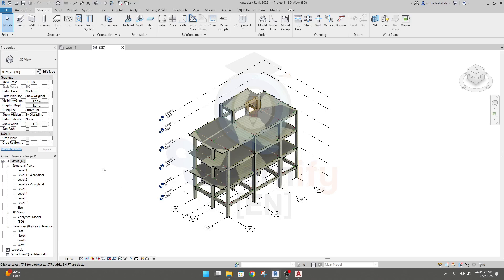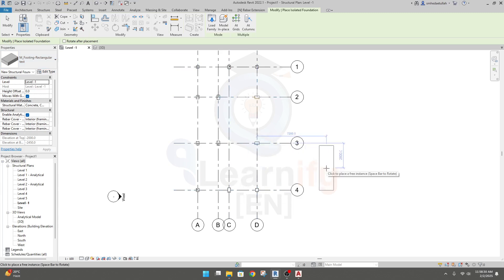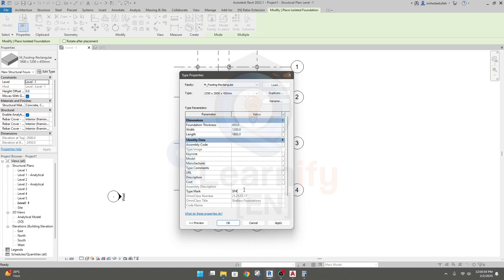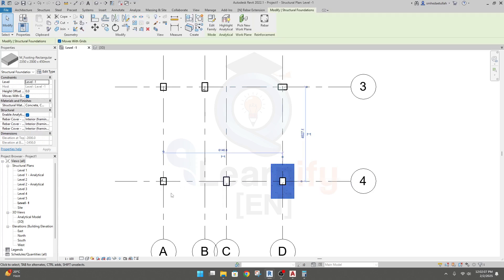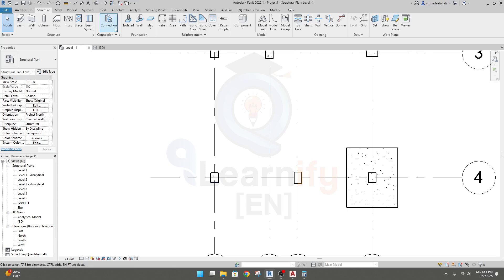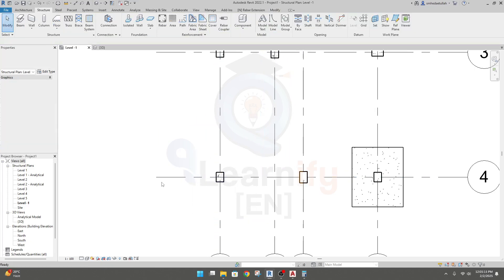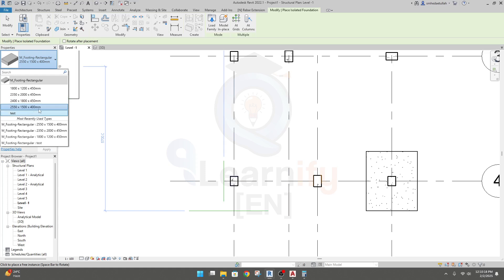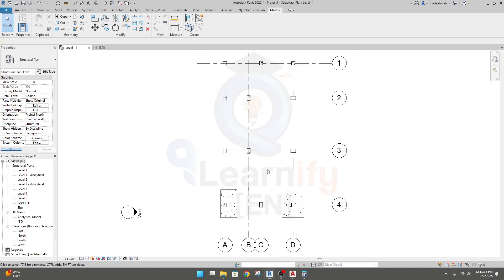8. Autodesk Revit Structure Tutorial 2025 - how to draw single footing in Revit structure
Learn how to draw single footing in this Autodesk Revit Structure Tutorial 2025! This step-by-step guide is perfect for beginners and professionals looking to master grid creation in Revit Structure. Understand the importance of grids in structural modeling and how to use them effectively in your projects. Discover the latest features of Revit 2025 while enhancing your design and drafting skills. Watch now to take your Autodesk Revit Structure expertise to the next level!

Autodesk Revit
Revit Structure
Revit 2025
Revit tutorial
Revit Structure tutorial
BIM software
Structural engineering
Autodesk Revit for beginners
Revit modeling
Revit structural analysis
Construction design
Revit tips
Revit training
how to draw single footing in Revit structure
isolated footing in Revit structure